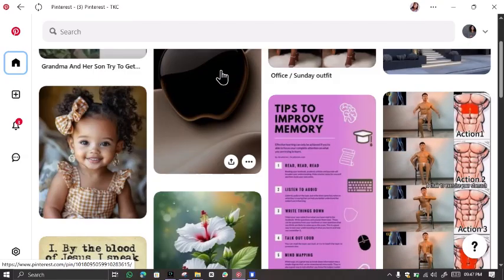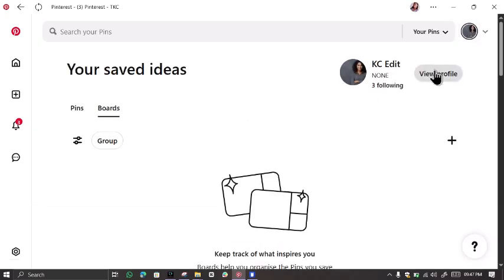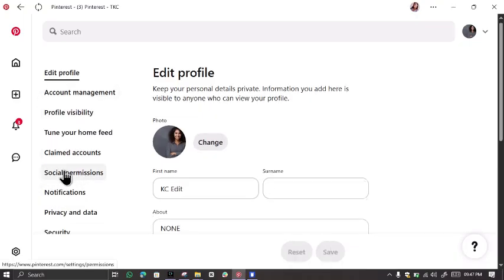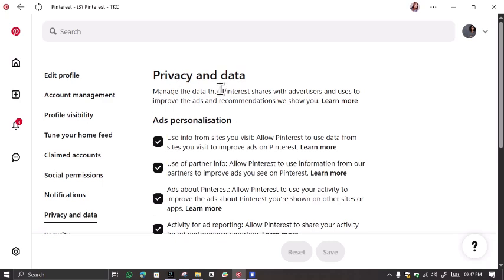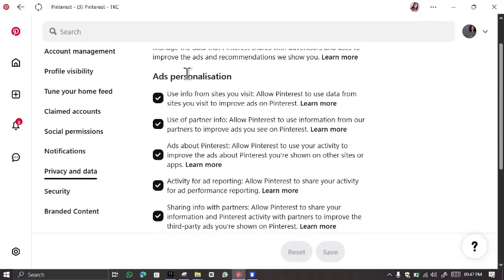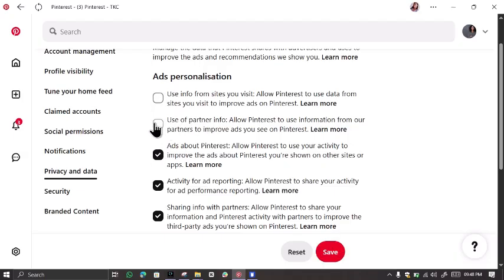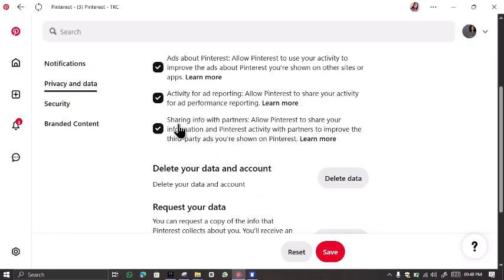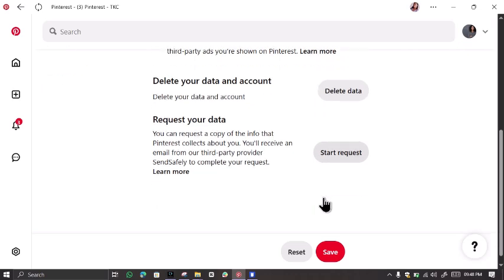HOW TO EDIT PRIVACY AND DATA SETTINGS ON PINTEREST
In This Video, you will learn about HOW TO EDIT PRIVACY AND DATA SETTINGS ON PINTEREST